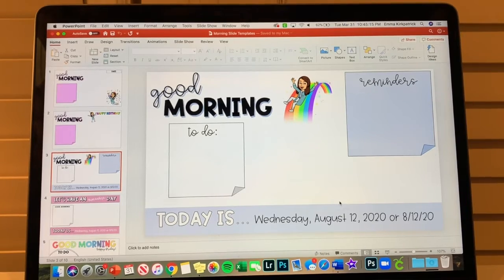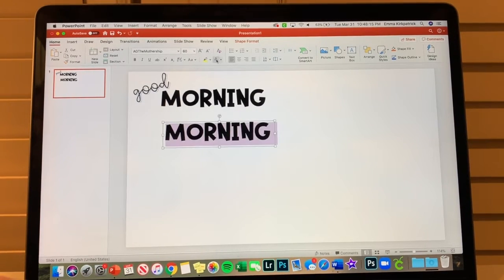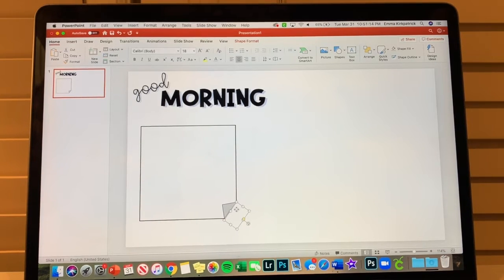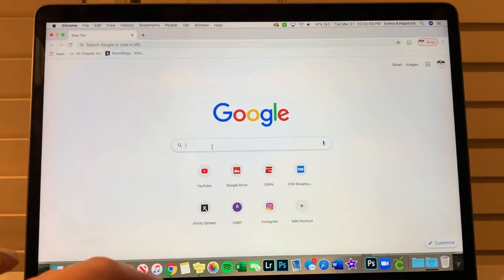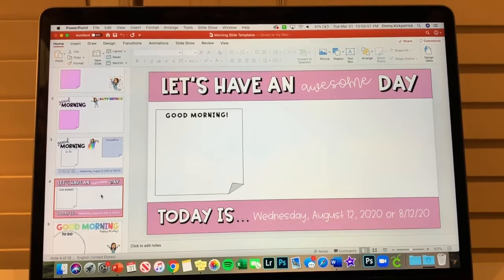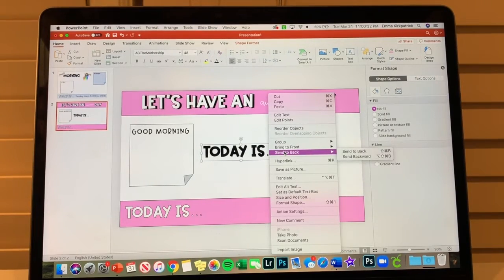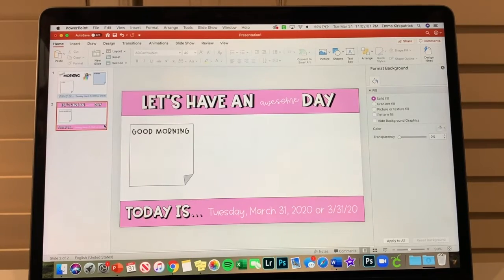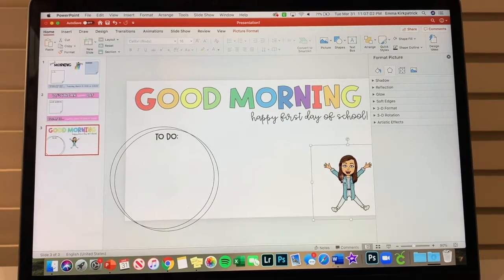HOW TO MAKE CLASSROOM/MORNING SLIDES FOR TEACHING! | Classroom DIY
Hi friends!! Welcome back! Today I am showing you how I make classroom/morning slides! I was bored today and started to make templates for these so I can easily type in them and insert them into a Google Slides presentation once school starts! I have been getting a lot of questions on my Instagram about how to make these, so I figured I would do a tutorial! Hope y’all enjoy! Let me know of any future videos you would like to see!

Slide 1: 0:34
Slide 2: 11:57
Slide 3: 17:11
Slide 4: 21:50
Slide 5: 26:36

AG Fonts Used: AG How Do You Survive, AG The Mothership, AG Can You Not, and AG My Kid Will Talk To a Sandwich

Amazon Classroom Wishlist

Amazon Book Wishlist